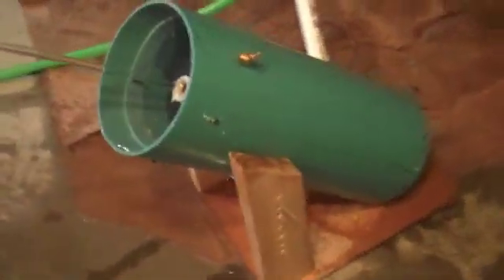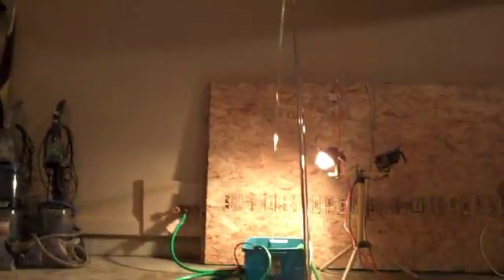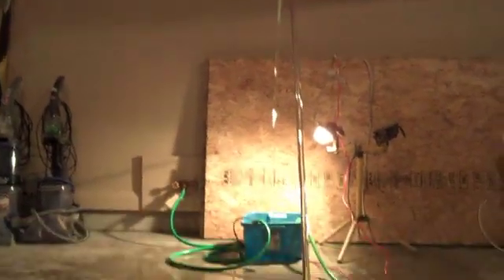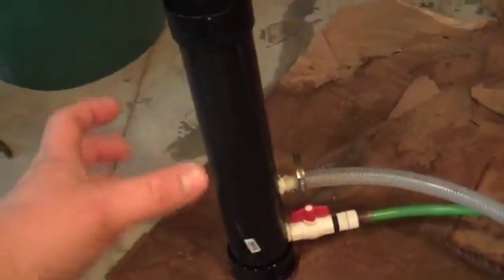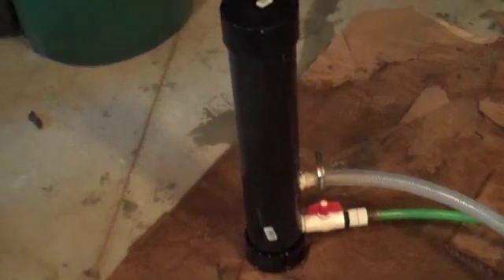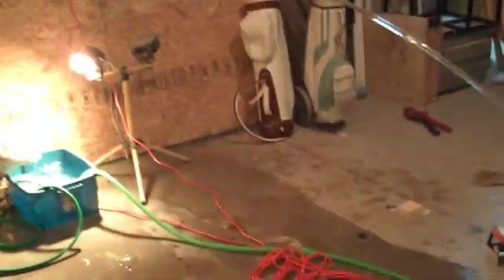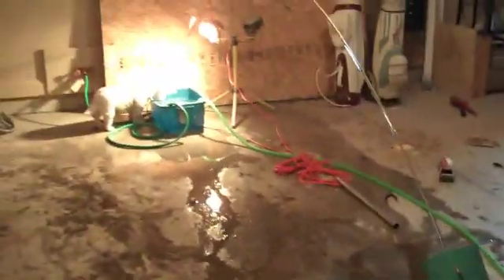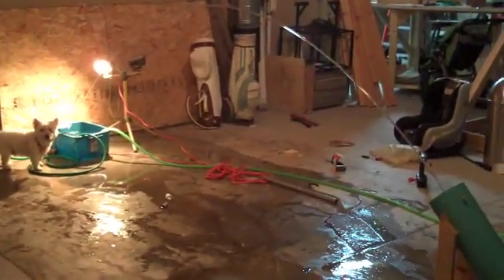Laminar Nozzle Prototype Test 1